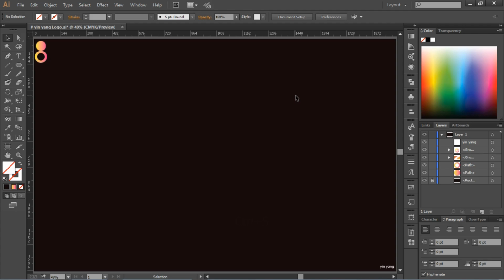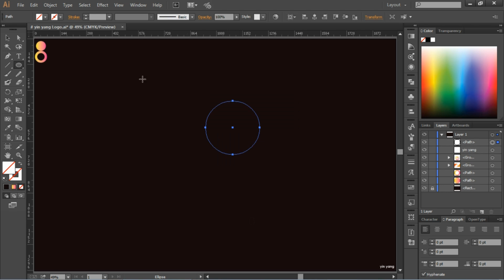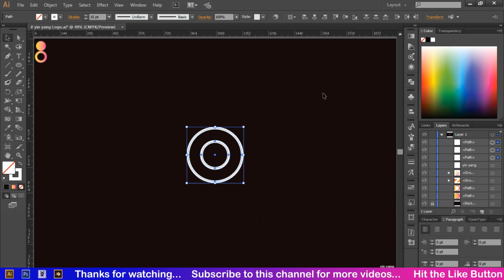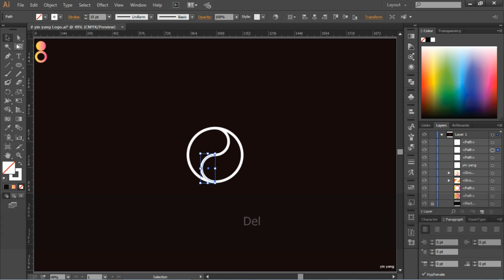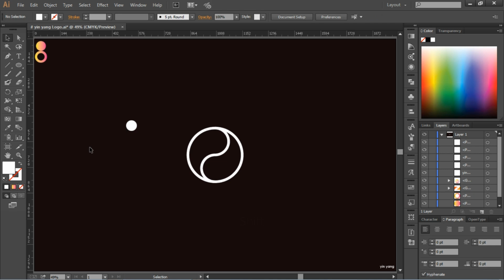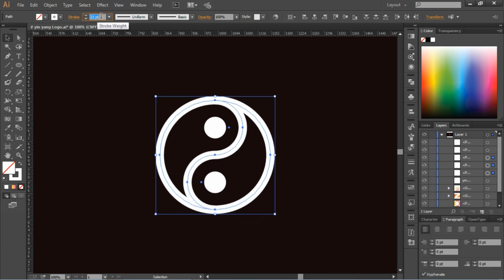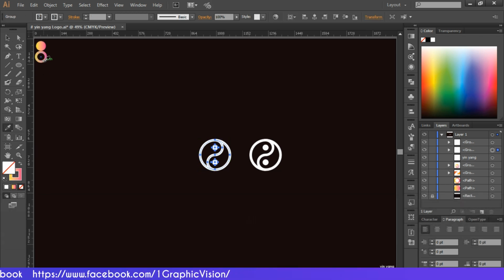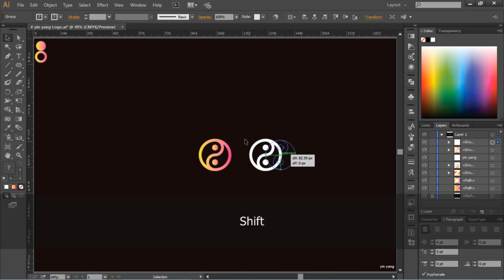How to design minimal yin yang logo in 3 minutes (tutorial)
Illustrator

Adobe Illustrator | How to design Professional minimal Yin Yang Logo.
Adobe Illustrator Create a Quick, Simple and Easy Yin Yang Logo Design.

Adobe Illustrator | Very Simple creative Yin Yang Minimal logo design, Minimal Logo Design.Clever type placement and smart logo design.

How to design professional logo. Create cool Minimal illustrations. Quick and Easy Minimal Logo Design.

Adobe Illustrator Erstellen Sie schnell, einfach und einfach ein Yin Yang-Logo. Adobe Illustrator | Sehr einfaches, kreatives Yin Yang Minimal-Logo-Design, Minimal-Logo-Design. Clever-Platzierung und intelligentes Logo-Design.

Wie gestalte ich ein professionelles Logo? Erstellen Sie coole Minimal-Illustrationen. Schnelles und einfaches minimales Logo-Design.

Adobe Illustrator | Veldig Enkel kreativ Yin Yang Minimal logo design, Minimal Logo Design.Clever type plassering og smart logo design. Hvordan designe profesjonell logo. Lag kule Minimale illustrasjoner. Rask og enkel minimal design av design.

أدوبي المصور | كيفية تصميم المهنية الحد الأدنى يين يانغ الشعار.
Adobe Illustrator قم بإنشاء تصميم شعار يين يانغ سريع وبسيط وسهل.

أدوبي المصور | تصميم شعار Yin Yang Minimal الإبداعي بسيط للغاية ، تصميم شعار Minimal.
كيفية تصميم شعار المهنية. إنشاء الرسوم التوضيحية الحد الأدنى بارد. تصميم شعار سهل وسريع.